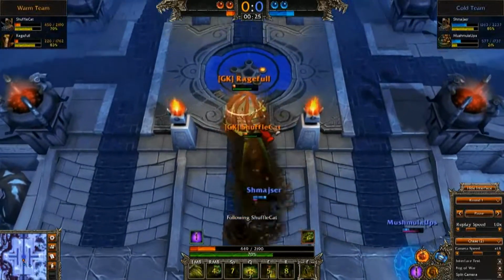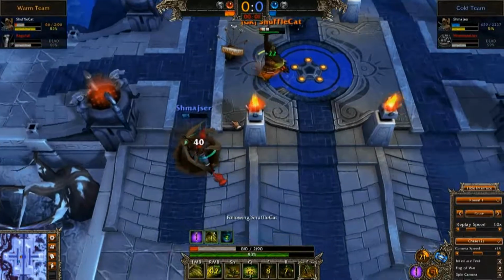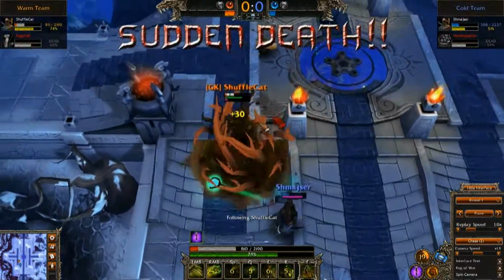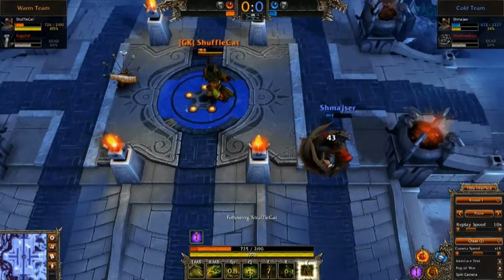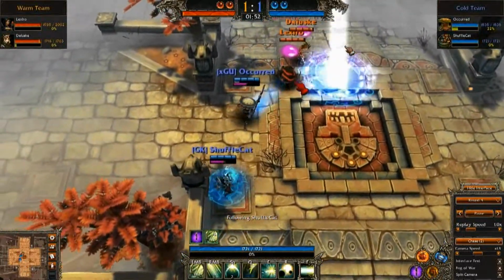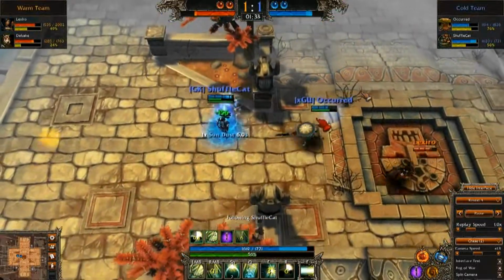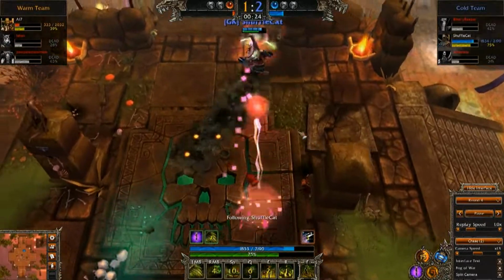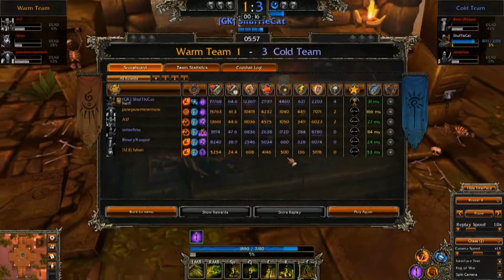Shuffle's Showcase: All in a day's work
How to deal with a 1v2 and gameplay for 2s.